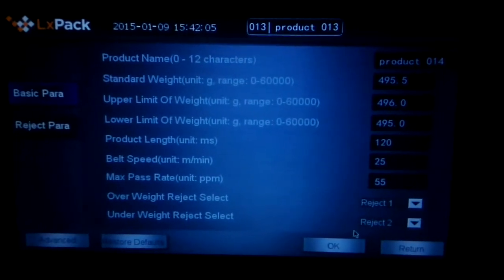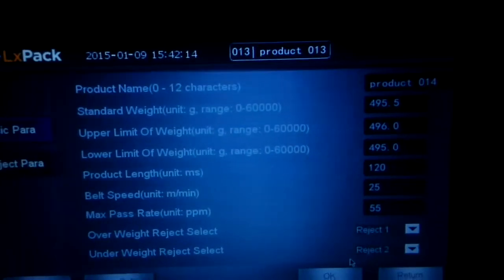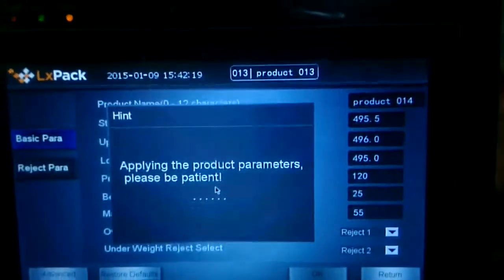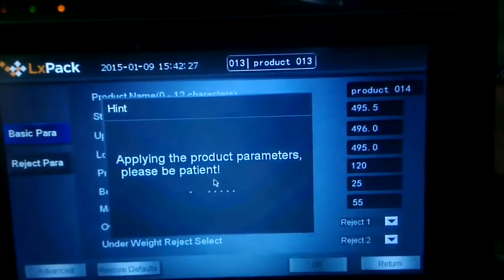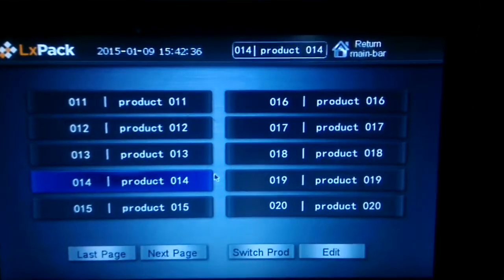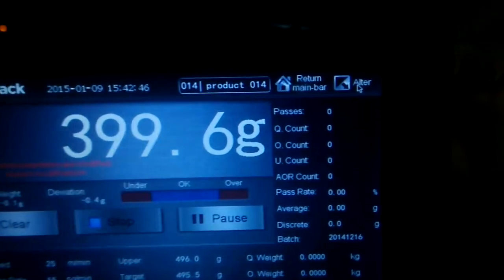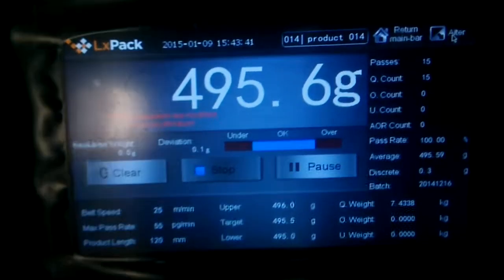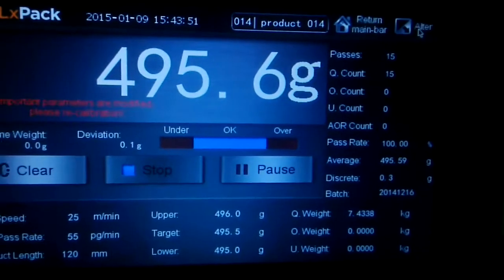Weighing sugar by IMC-230L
Accuracy: +/- 0.15g

If you want to get more information about Techik's machine, pls view our